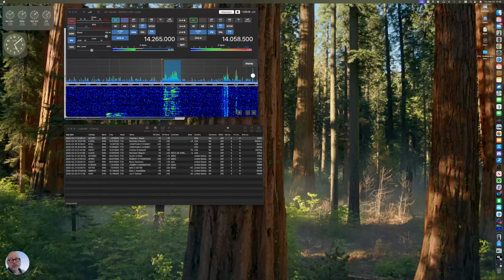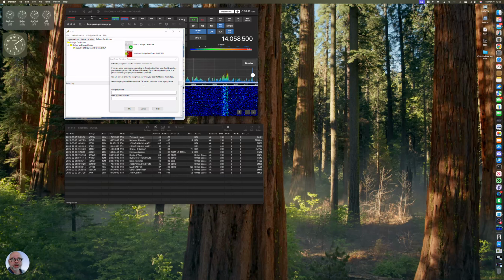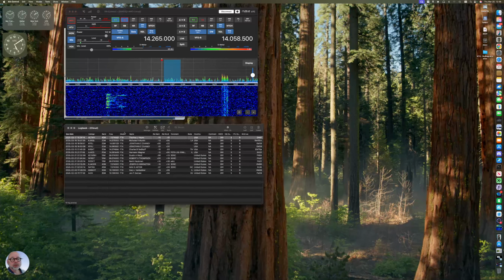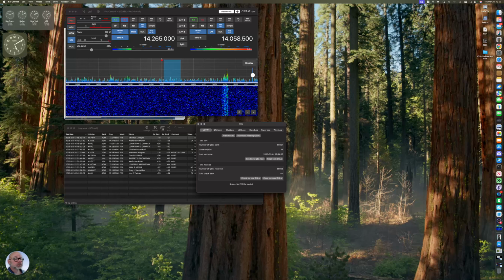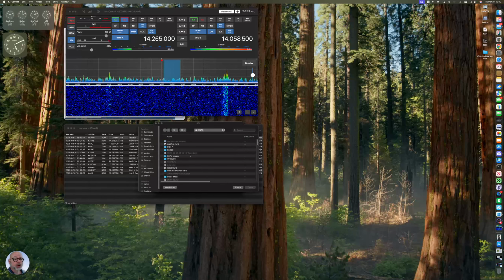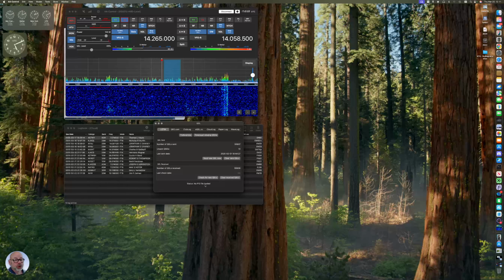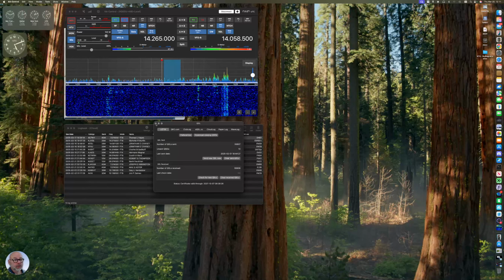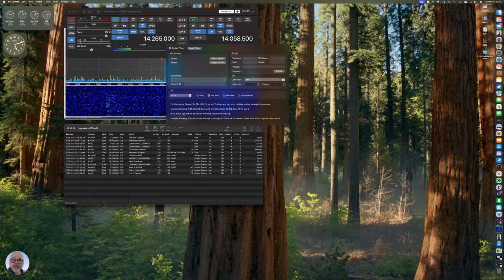How To Load LOTW Cert In K4 Control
Quick overview of how to load your LOTW .p12 call sign certificate into the logging App inside of K4 Control for Mac - this assumes you have already setup LOTW and have TQSL installed and working on your Mac